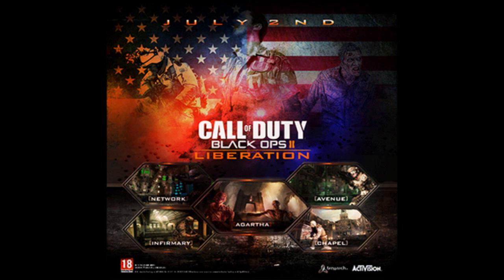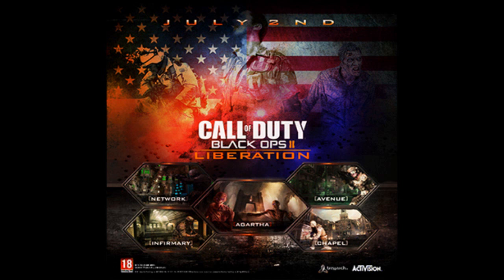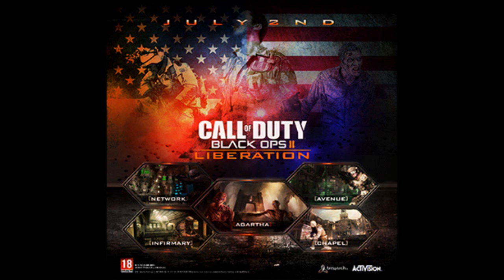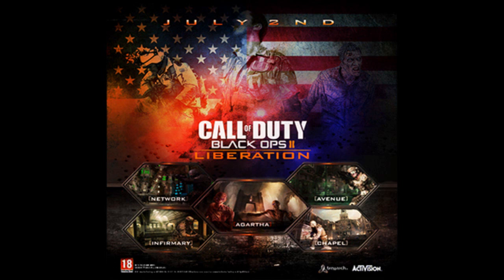Black Ops 2 DLC Map Pack 3 LIBERATION Release Date - BO2 LEAKED Multiplayer + Zombies Map